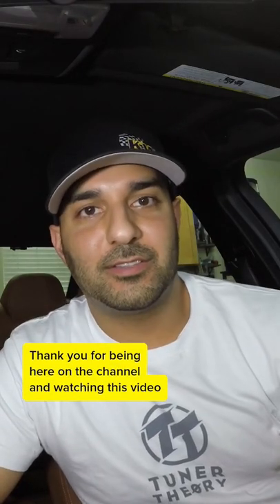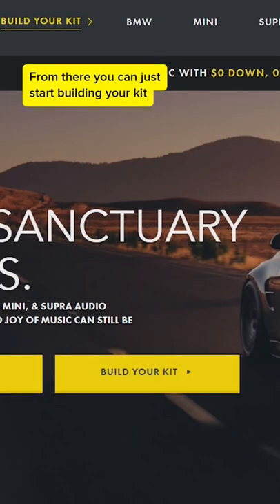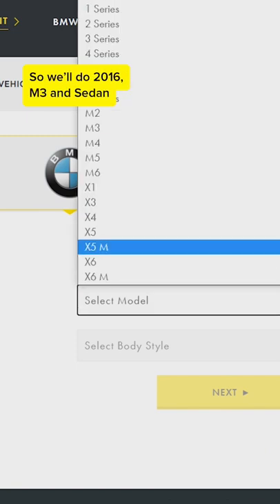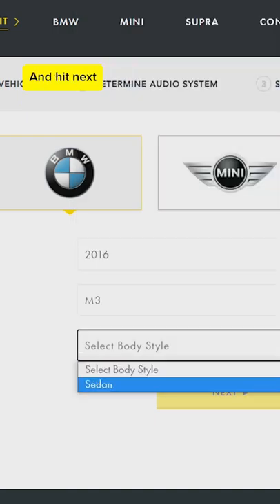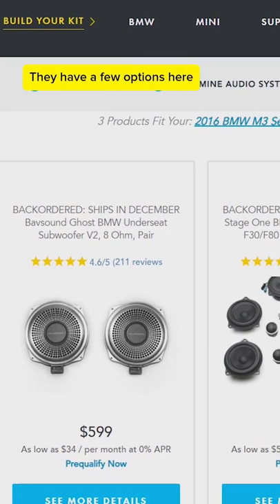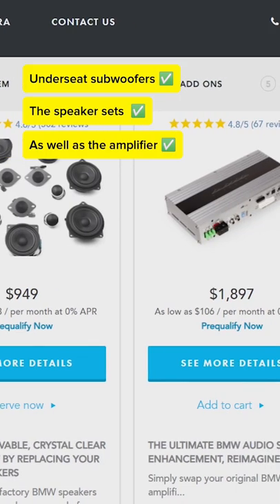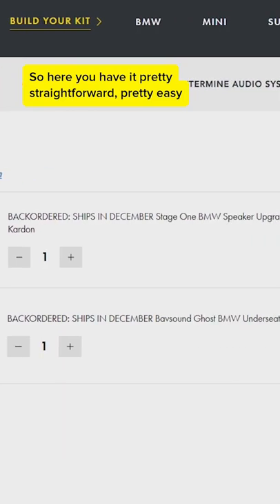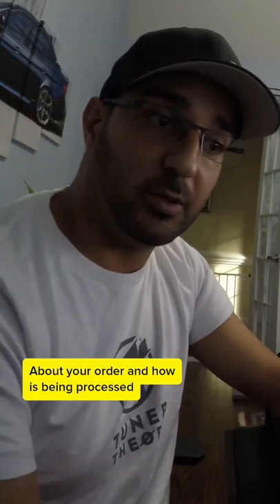Here's a little guide for y'all. 🔊🔊🔊